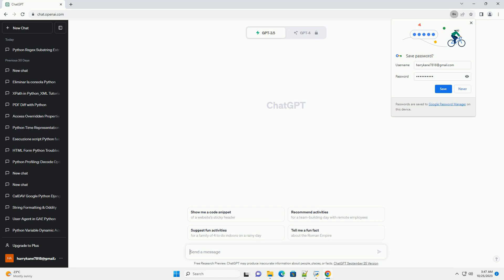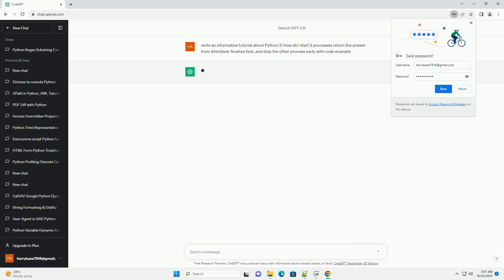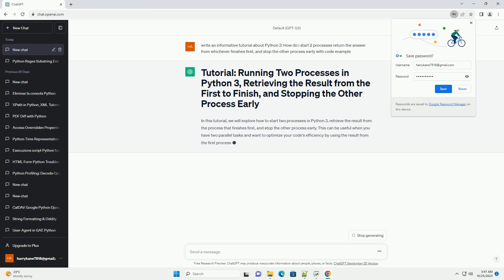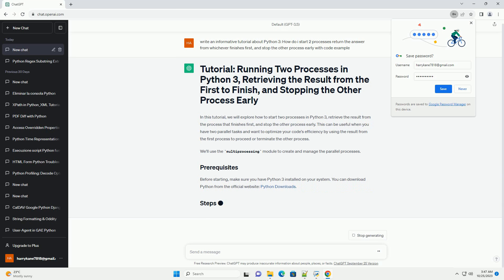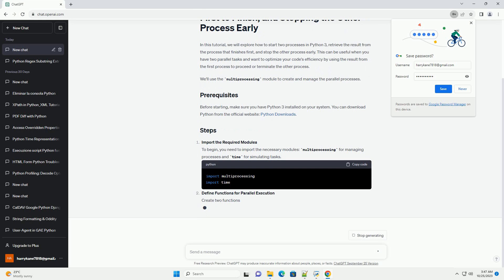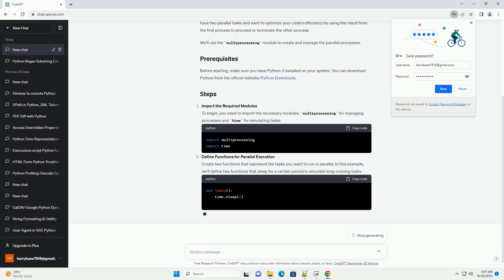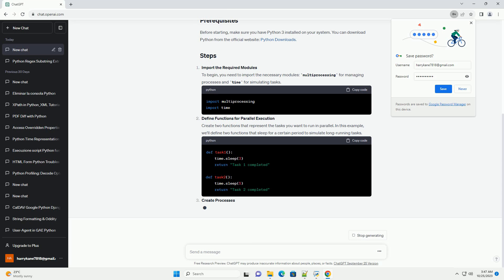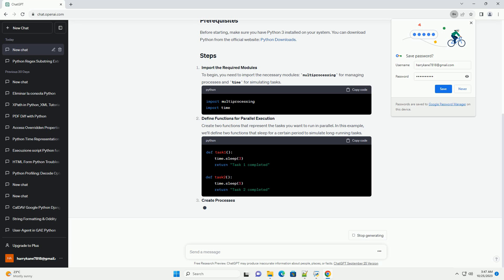Python 3 How do i start 2 processes return the answer from whichever finishes first and stop the oth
In Python 3, you can use the multiprocessing module to run two processes concurrently and retrieve the result from the one that finishes first. This can be useful for situations where you want to take advantage of multiple CPU cores or perform parallel processing.
We'll create a simple example where two processes perform a task, and we want to return the result from the process that completes first while stopping the other process. To achieve this, we'll use the Process class from the multiprocessing module.
Before you begin, make sure you have Python 3.x installed on your system. You can check your Python version by running:
If you don't have Python 3 installed, download it from the official and follow the installation instructions.
Let's create a Python script that demonstrates running two processes and returning the result from the first to finish:
In this code:
Save the code to a .py file (e.g., concurrent_processing.py) and run it using the following command:
You should see the result from the first process to finish, and confirmation that the second process was terminated early.

In this tutorial, we will explore how to start two processes in Python 3, retrieve the result from the process that finishes first, and stop the other process early. This can be useful when you have two parallel tasks and want to optimize your code's efficiency by using the result from the first process to proceed or terminate the other process.
We'll use the multiprocessing module to create and manage the parallel processes.
Before starting, make sure you have Python 3 installed on your system.
Import the Required Modules
To begin, you need to import the necessary modules: multiprocessing for managing processes and time for simulating tasks.
Define Functions for Parallel Execution
Create two functions that represent the tasks you want to run in parallel. In this example, we'll define two functions that sleep for a certain period to simulate long-running tasks.
3